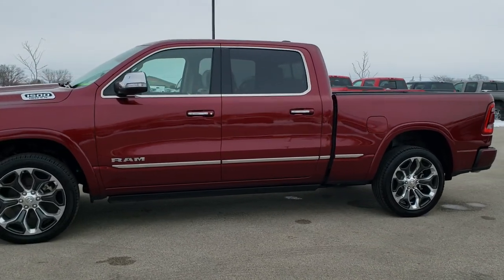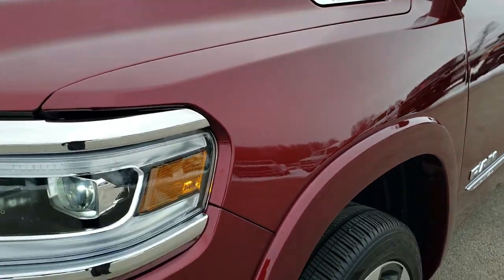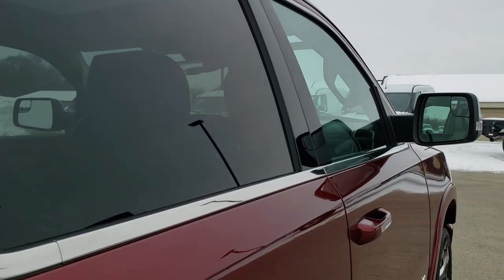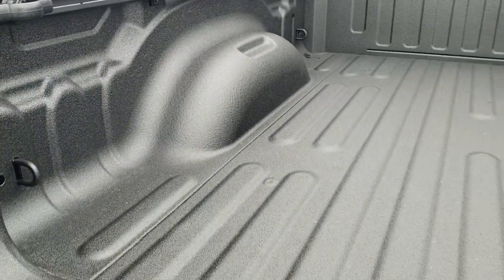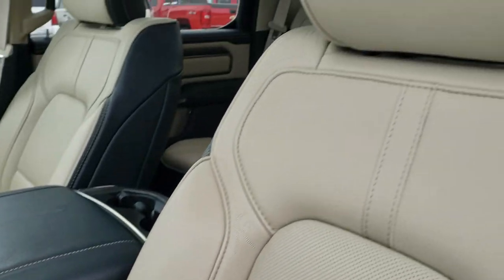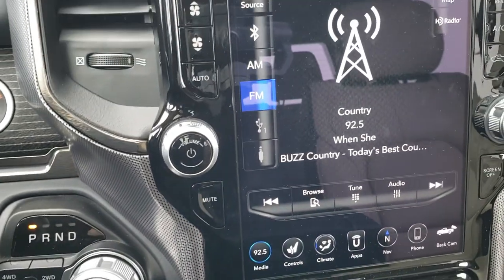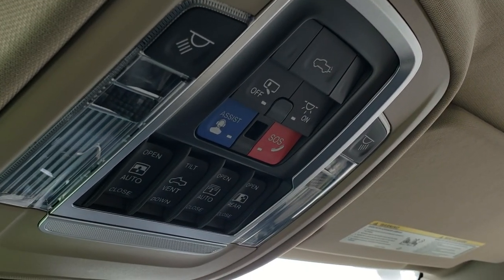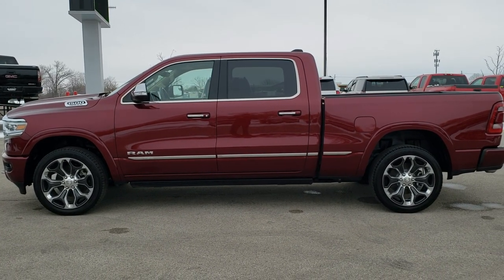2019 RAM 1500 CREW LONG LIMITED DELMONICO RED WALK AROUND REVIEW SOLD! 9T301A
This 2019 RAM 1500 CREW LONG LIMITED IN DELMONICO RED METALLIC is the vehicle we did walk around review of today.

Thank you for checking out this video of this 2019 RAM 1500 CREW LONG LIMITED IN DELMONICO RED METALLIC

STOCK: 9T301A
PRICE: $53,999
MILES: 5,144
MAKE: RAM
MODEL: 1500
VIN: 1C6SRFPT3KN874695
LOCATION: FOND DU LAC OSHKOSH WISCONSIN, 54937 TRUCKS ON 41

1 OWNER! CLEAN TITLE HISTORY! 5.7 Liter OHV V8 Hemi with Multiple Displacement System MDS Engine, eTorque Technology, 395 Horsepower, Full Four Door Crew Cab, Short Box 6 Foot 4 Inch 6' 4" Shortbox, Laramie Limited Package, Level 2, 8 Speed Automatic Transmission, 4x4 Push Button Four Wheel Drive 4WD, 4-Corner Air Ride Suspension, Factory GPS Navigation System, Power Panoramic Vista Roof Sunroof Moonroof Sun Roof Moon Roof, Dual Rear Exhaust, 360-Degree Surround View Camera System, Adaptive Speed Control Cruise Control, Blind Spot Monitoring with Rear Cross-Path Detection, Forward Collision Warning System, Lane Departure Warning with Lane Keep Assist, Parksense Active Parallel and Perpendicular Park Assist, Start / Stop Technology Start/Stop, Non Smoker, Dual Power Air Conditioned Ventilated and Heated Seats, Tan Leather Seats, Bucket Seats, Memory Driver's Seat, 2nd Row Heated Seats, Full Towing Package with Receiver Trailer Hitch, Wiring and Transmission Cooler Tow Package, Factory Brake Controller, Heated Power Fold In Mirrors With Built-in Directional Signals and Blind Spot Indicators and Blind Spot Mirrors, Electronic Stability Control Traction Control ESC, 3.92 Gears with Anti-Spin Differential, Goodyear Eagle Touring 285/45 R22 Tires, 22 Inch Rims Premium Wheels, Painted and Polished Aluminum Rims Premium Wheels, Four Wheel Disc Brakes, Power Fold Down Running Boards, Spray-in Bedliner, 33 Gallon Fuel Tank, Bedrail Covers, LED Fog Lights, LED Headlights, LED Running Lights, LED Tail Lamps, Easy Fuel Capless Fuel Fill, Locking Tailgate, Power Drop Down Tailgate, Bedrail Storage System with Tie-Down Cleats, Chrome Tipped Exhaust, Chrome Trimmed Grill, Chrome Trimmed Mirrors, Fender Flares, AM / FM Radio Tuner, Sirius/XM Satellite Radio Capabilities Sirius / XM, CD Player, 12" Uconnect Radio 4C Radio With 12-inch Display, 7-Inch Multi-View Display, Alpine Premium Audio Sound System, SOS / Assist System, U Connect Hands Free Bluetooth Hands-Free Phone System Blue Tooth, Android Auto Compatible, Apple Car Play Compatible, Auxiliary MP3 Jack Portable Audio Connection, USB C Jack, USB Jack Portable Audio Connection, Enter-N-Go System Keyless Entry System, Keyless Entry with Factory Remote Start, Push Button Start, Power Sliding Rear Window Rear Window Defroster, Adjustable Height Seatbelts, Driver and Passenger Front Air Bags, L.A.T.C.H. Child Safety System, SOS Post Crash Alert System, Side Curtain Air Bags SRS Safety Restraint System, Woodgrain Trimmed Heated Steering Wheel with Multi-Function Steering Wheel Controls, Homelink System with Three Programmable Buttons for Garage Doors, Lighting Systems & Security Systems, Compass, Outside Temperature Display and Mileage Display, Dual Multi-Zone Climate Control , Power Adjustable Pedals, Factory All Weather Floormats, Wireless Cell Phone Charge Pad, Woodgrain Dash And Door Trim, Air Conditioning AC, Cruise Control, Power Locks, Power Windows, Automatic Headlights Autolamp, Tilt/Telescope Steering Wheel, 115V / 400W Deck Mounted AC Power, 3 Year / 36,000 Mile Remaining Factory Bumper to Bumper Warranty, Whichever comes first, 5 Year / 60,000 Mile Remaining Powertrain Factory Warranty, Whichever comes first, Velvet Red Pearlcoat, ONE OWNER! CLEAN AUTOCHECK! Very very clean inside and out! This is one of the sharpest 2019 Ram 1500 crewcab longbox 1/2 ton trucks on our lot! Make your move before this super clean 4wd is gone!

STOCK: 9T301A
PRICE: $53,999
MILES: 5,144
MAKE: RAM
MODEL: 1500
VIN: 1C6SRFPT3KN874695